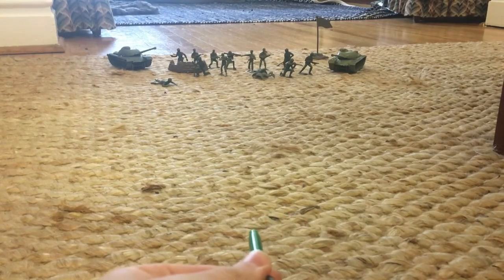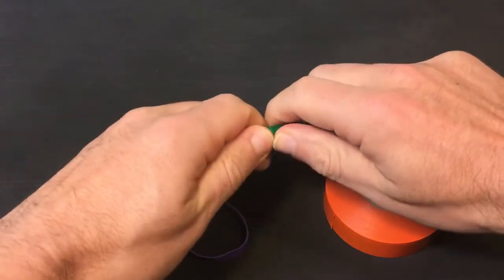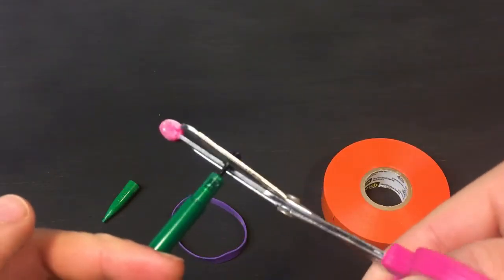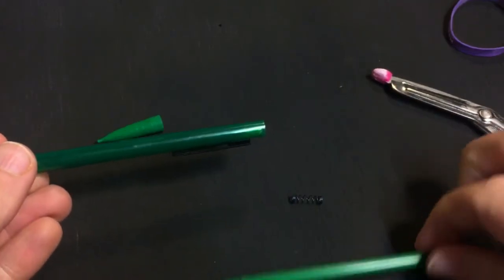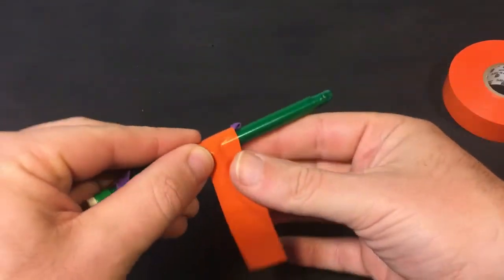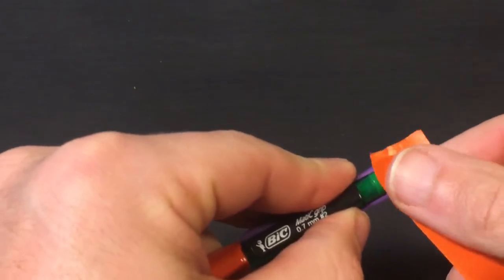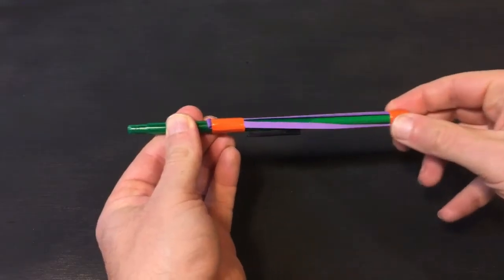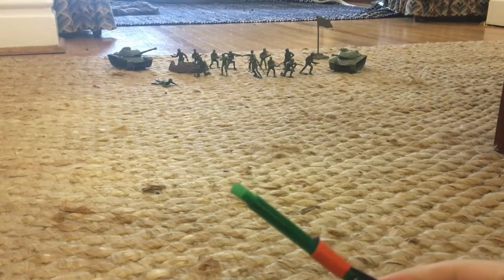Mini Weapons #1 - Mechanical Pencil BB Shooter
What I used to make this:

Mechanical Pencil
Electrical Tape
Rubber Band